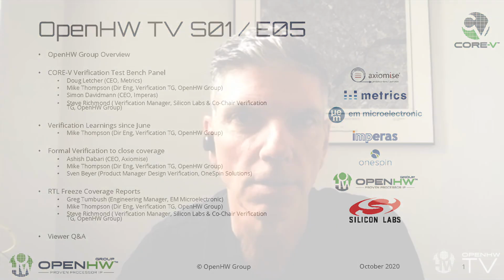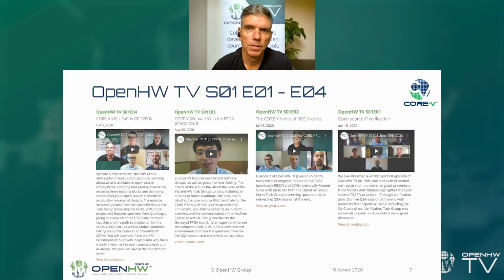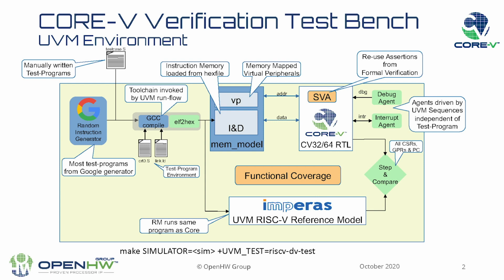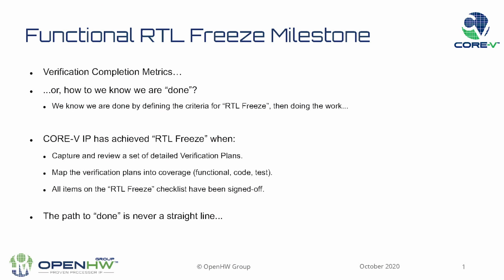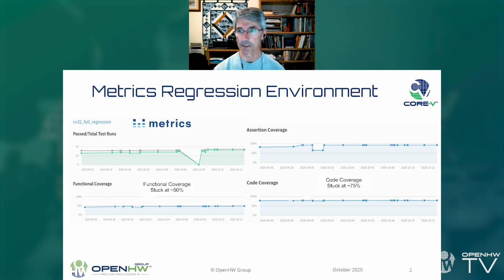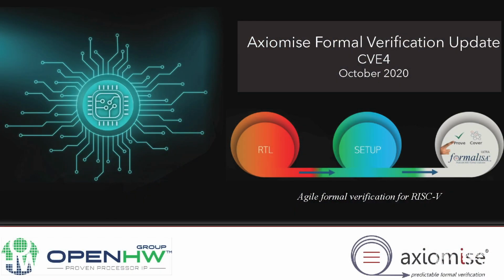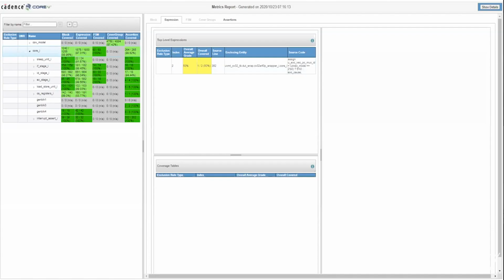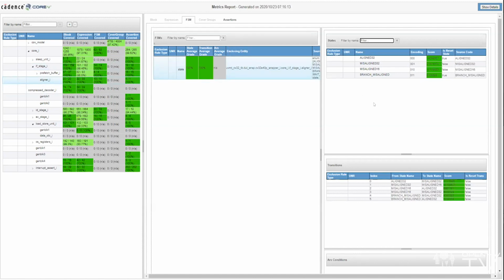OpenHW TV S1 E05 CORE V CVE4 Functional RTL Freeze Milestone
Back in June, the first episode of OpenHW TV looked at the CORE-V Verification Test Bench and our open-source RISC-V processor IP design verification plan. Just 4 months on and OpenHW Group is approaching the Functional RTL Freeze milestone for the CVE4. This episode looks at what the Functional RTL Freeze milestone means and how learnings from our early verification efforts have shaped our test bench progress, highlighting bugs and coverage gaps to help us deliver commercial grade, industrial quality verification work. We will hear from our Verification Task Group leadership team as well as key members of the OpenHW Group ecosystem who have collaborated to build our industry quality, coverage driven CORE-V Verification Test Bench.